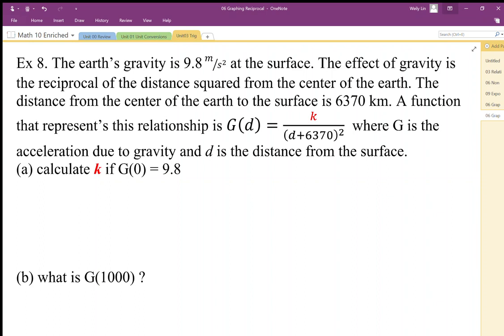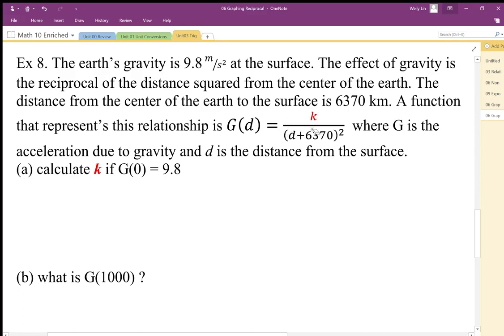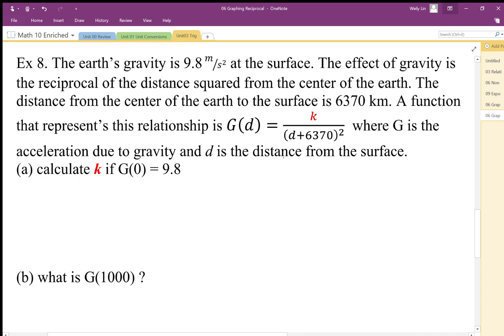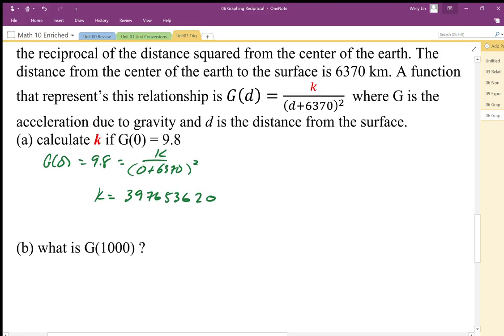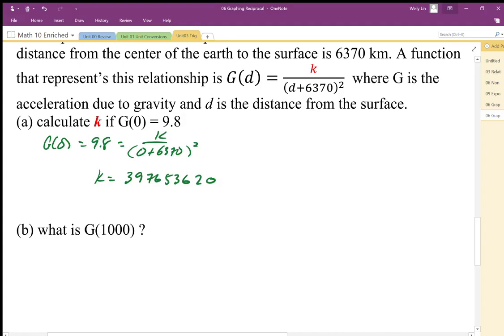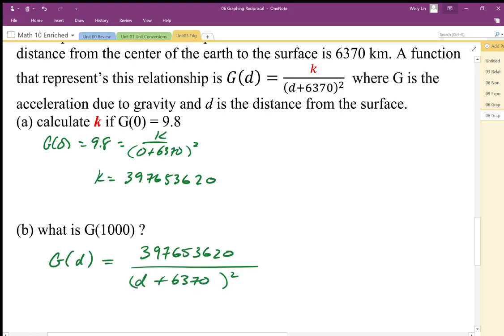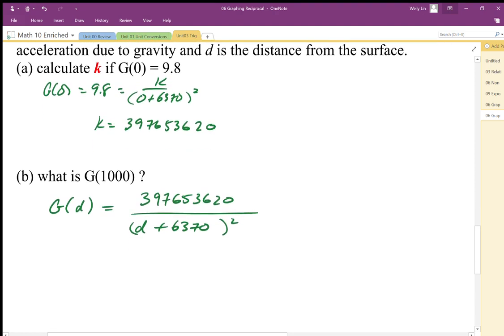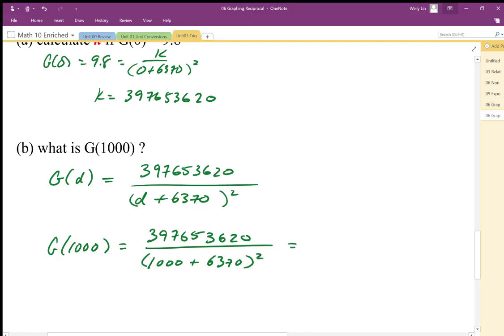05 Graphing Reciprocal Functions Part5